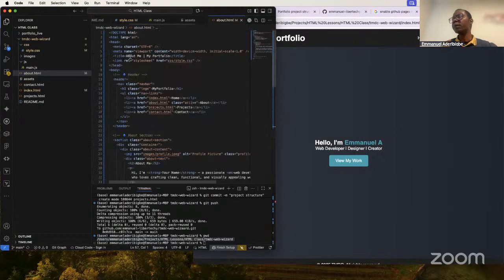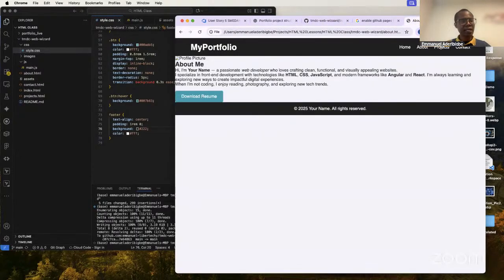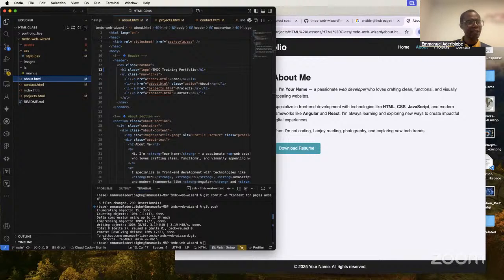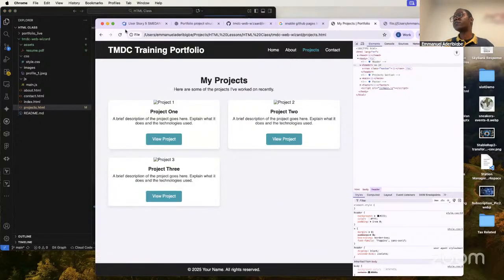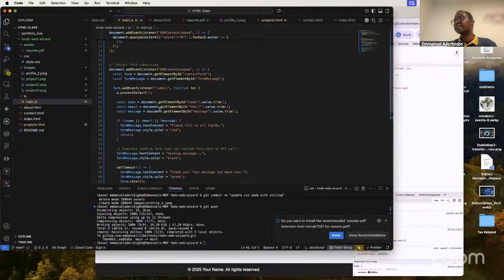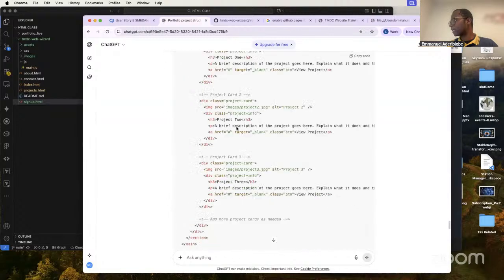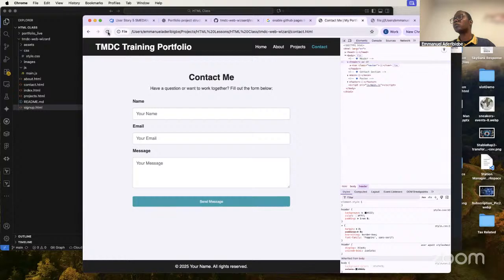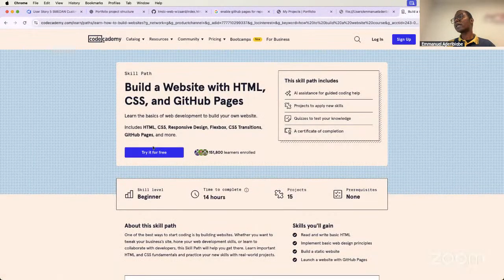TMDC TRAINING LABS | TFCP-SDI | Web Wizard | Emmanuel Aderibigbe fall2025 PT 2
We’re pleased to welcome Emmanuel Aderibigbe as our facilitator for Session 5 | Week 5 of the TMDC Digital Training Labs – Fall 2025, through The Future Canada Project – Skills Development Initiative (TFCP-SDI).

Session Theme: Web Wizard – Coding for Beginners (HTML, CSS, JavaScript Basics)

Emmanuel is a Business-focused Cloud Solutions Architect with a strong background in Public Cloud and Solution Development, designing scalable, secure, and strategy-aligned digital infrastructures.

As the Founder and Technical Lead of RueCart.com, an online platform empowering SMEs to grow and manage their product and service businesses, he brings a unique blend of entrepreneurship, AI/ML expertise, and digital transformation leadership.

Having co-founded startups and led modernization initiatives across telecom and automation, Emmanuel continues to advance innovation through GenAI and AI agent development in logistics and marketplace platforms.

Join us this week as he simplifies the world of web development for beginners, making HTML, CSS, and JavaScript accessible, practical, and exciting!

hashtag#thisistmdc hashtag#thefuturecanadaproject hashtag#tfcp-sdi hashtag#fall2025 hashtag#sustainablegrowth hashtag#coding hashtag#ai hashtag#innovation hashtag#traininglabs hashtag#ruecart